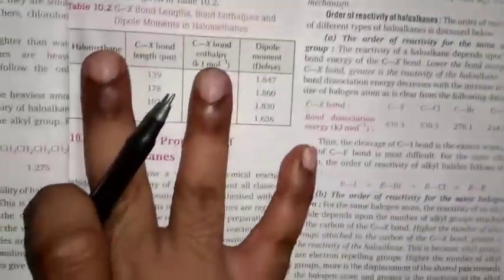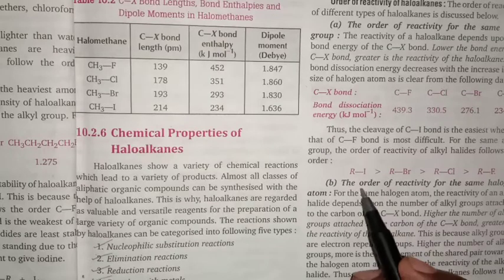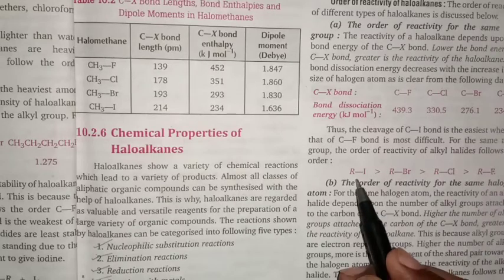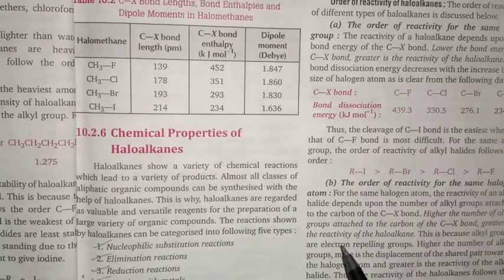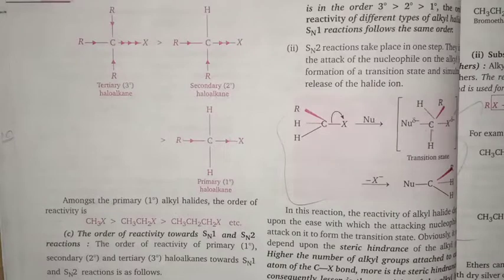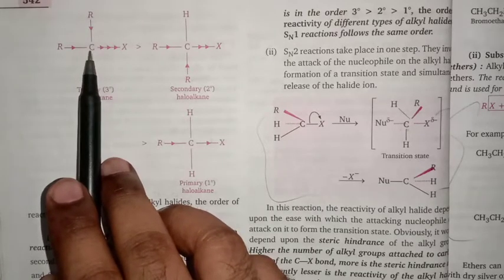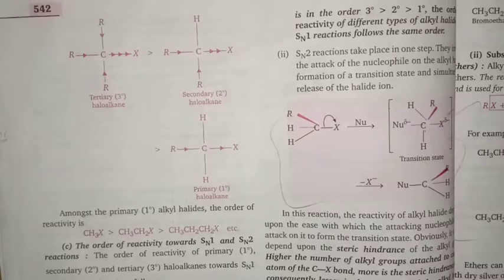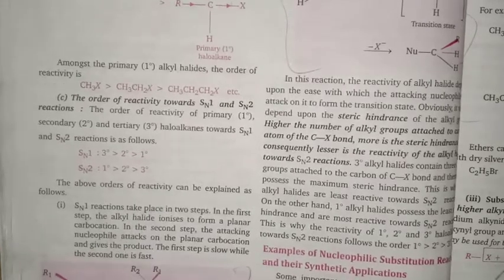Class-12 Chemistry! Haloalkanes and Haloarenes! Chemical Properties!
By Aditya Sir..